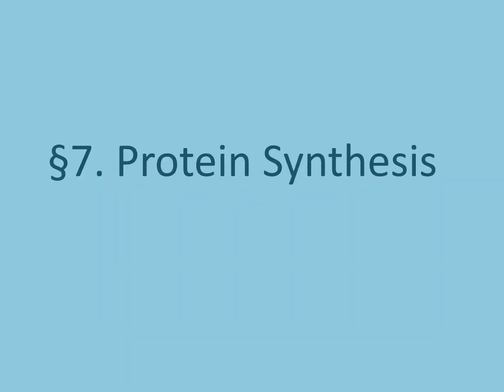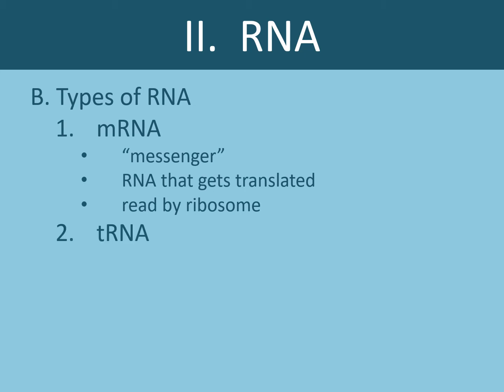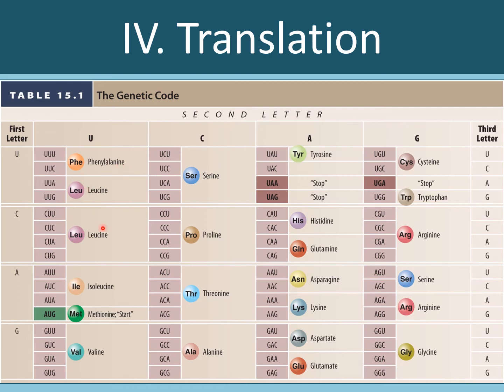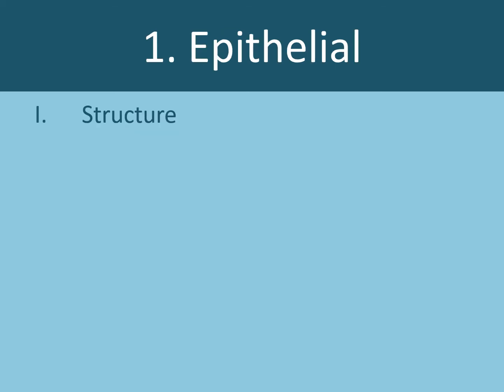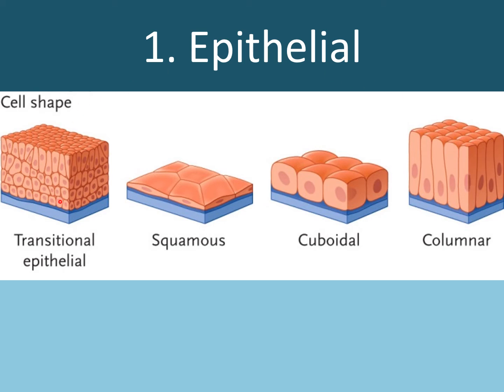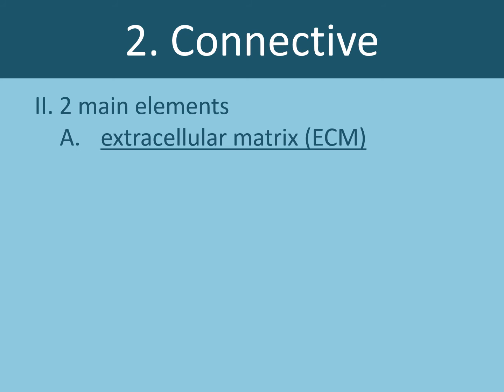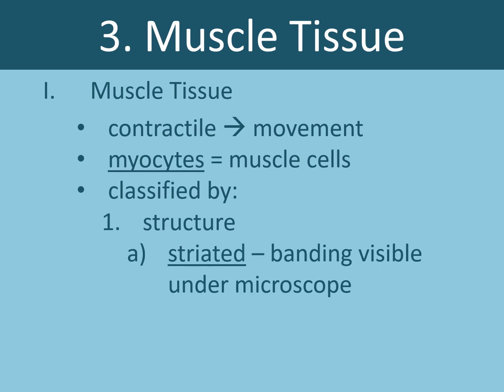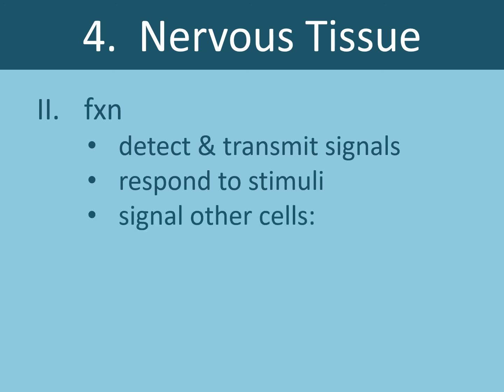Ch 3 The Cell & Tissues Voice Over Part 3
In the third and final installment of Ch 3 The Cell & Tissues, I discuss protein synthesis, the central dogma, the genetic code, and the 4 major tissue types.